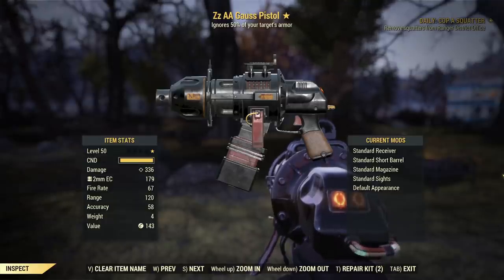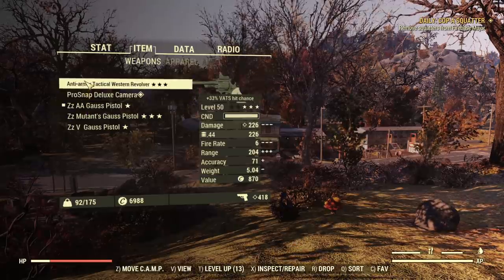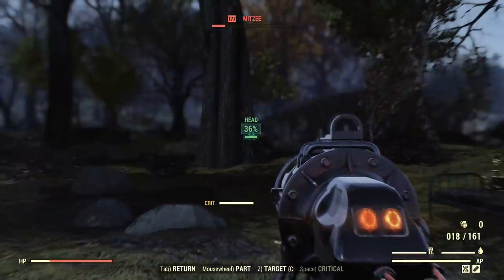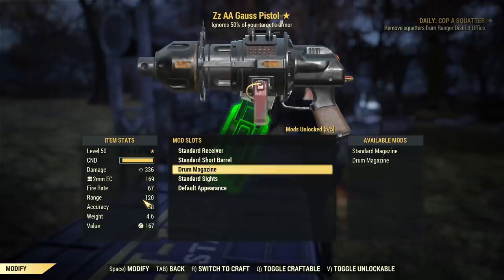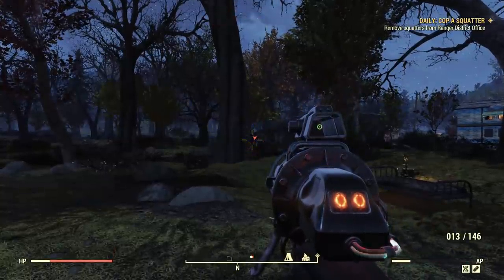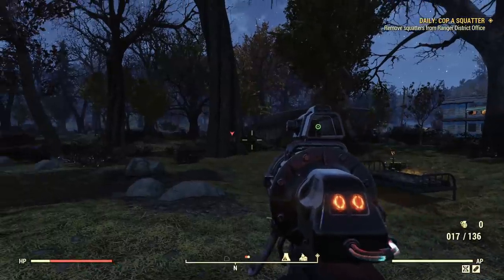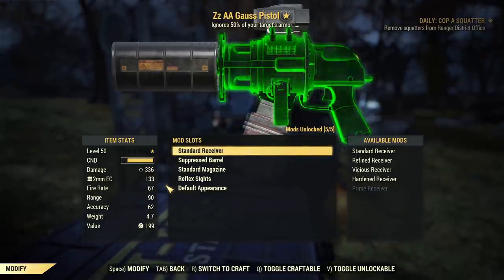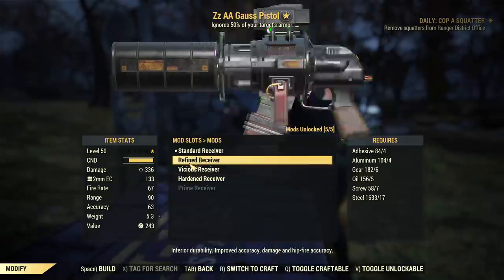GAUSS PISTOL Review/Guide, ALL Mods Tested - Fallout 76 Wastelanders